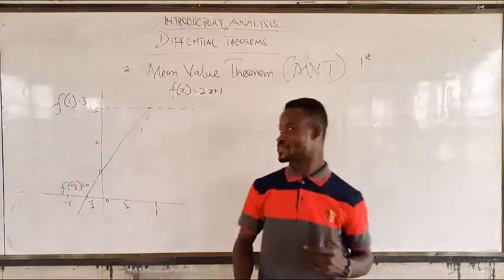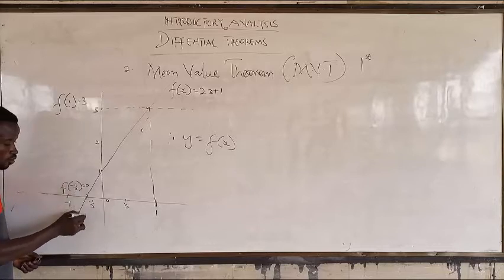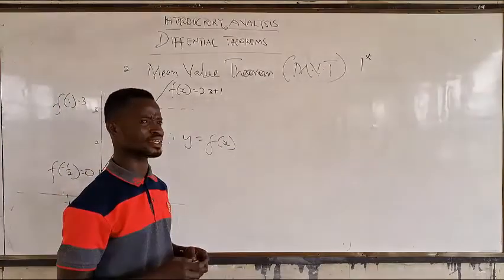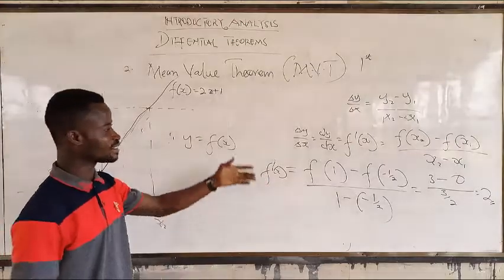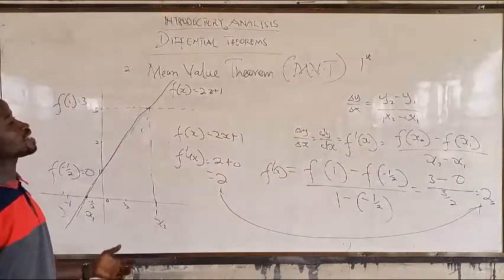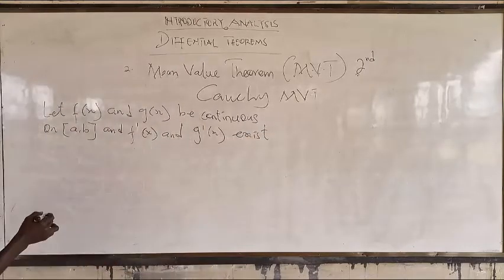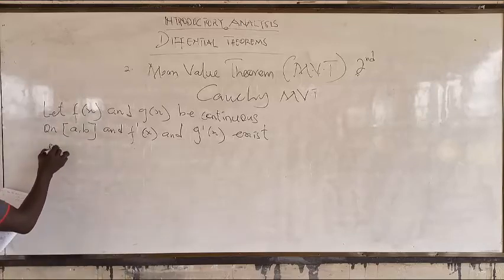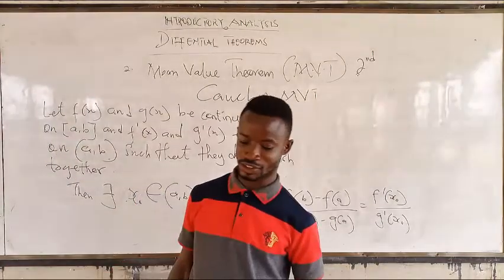#19 Mean Value Theorem ( Intro Analysis )